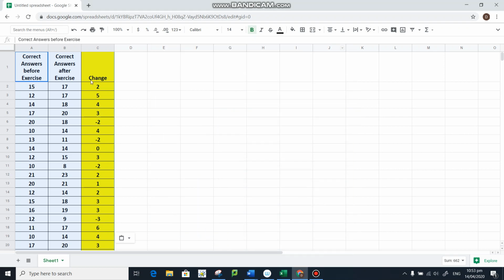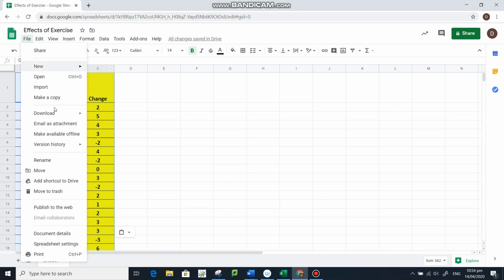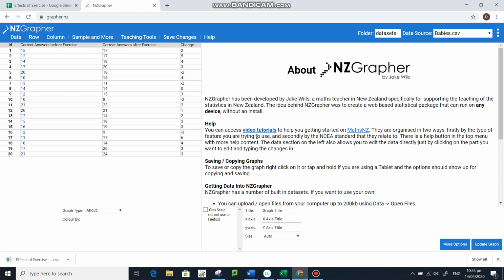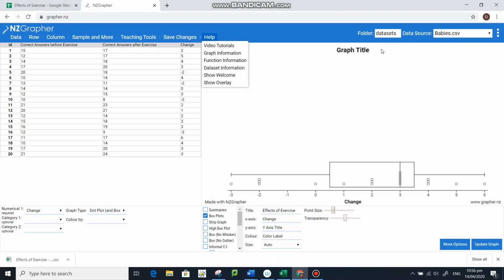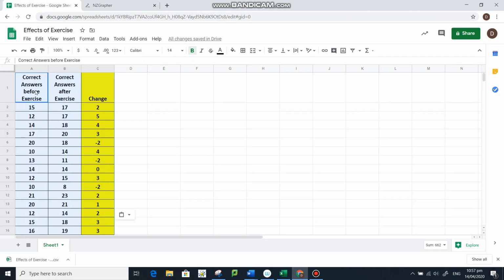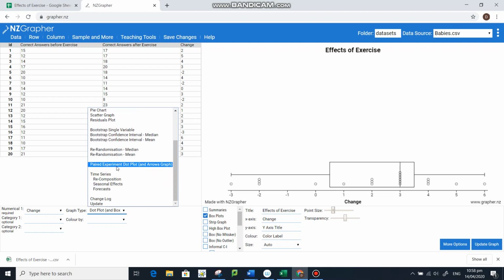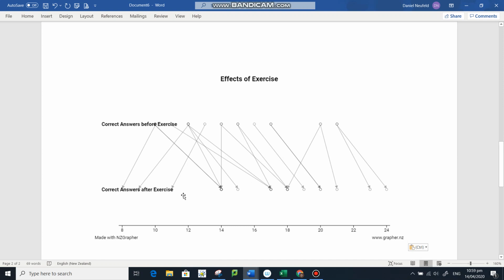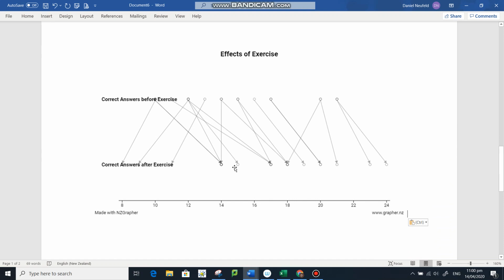Stat 201 Experiment Making Graphs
Goes through how to take your raw data on a Google sheet and make the necessary Box & Whisker  and Arrow Graphs on NZGrapher